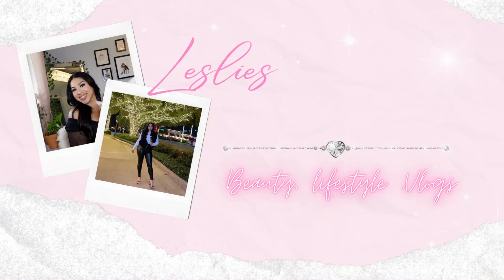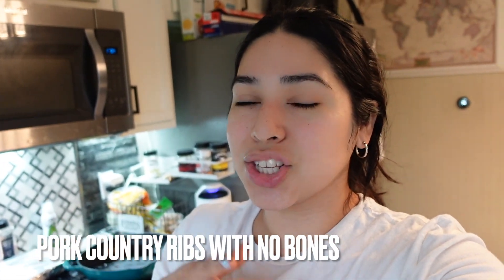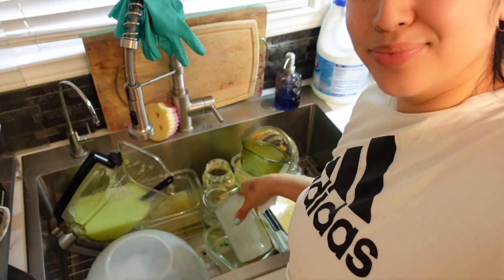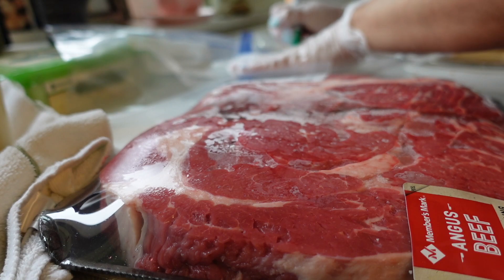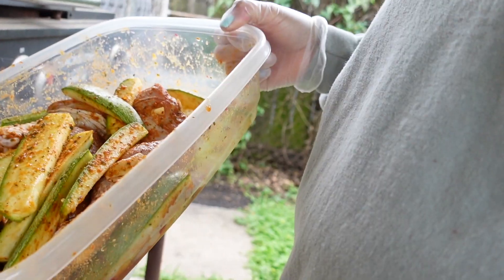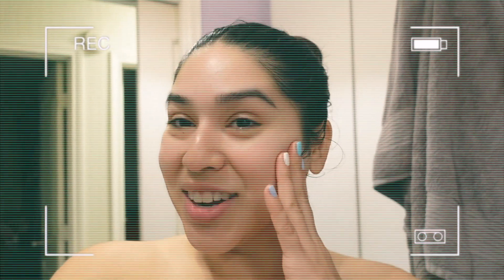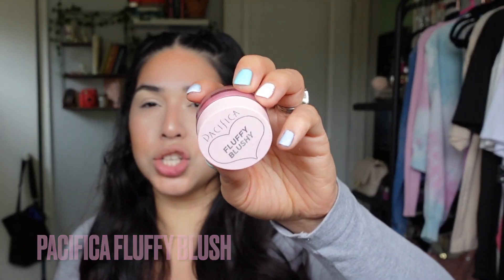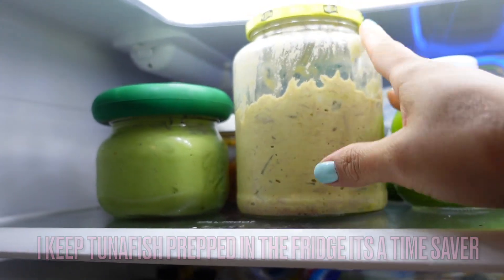SUNDAY MEAL PREP ROUTINE FOR PCOS | SAMS CLUB MEALS, BUDGETING GROCERIES | POTTY TRAINING TIPS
Hey Beauties!! I hope you all enjoy this video.

AVOCADO SALSA

1 SERVING OF GREEK NON FAT YOGURT
3TBSP OF RANCH SEASONING
2 JALAPENOS
1 LIME
1TBSP OF CHICKEN BOUILLON
1/2 LARGE AVOCADO
CILANTRO